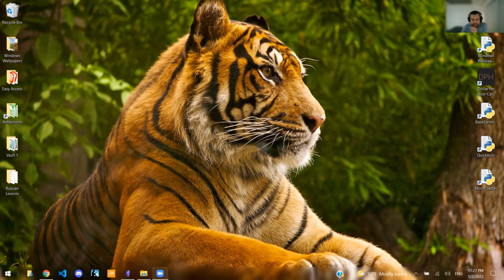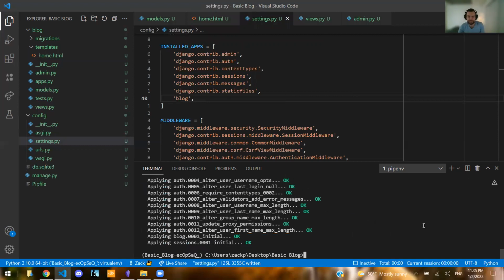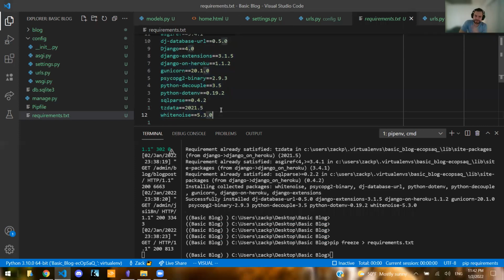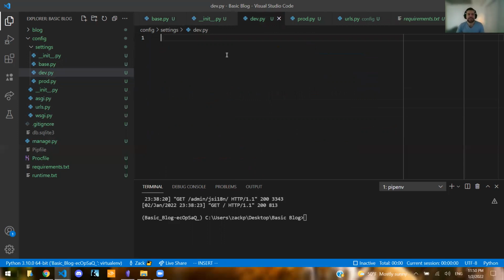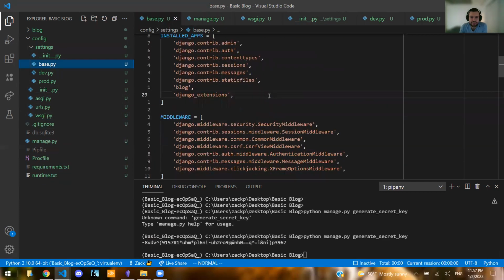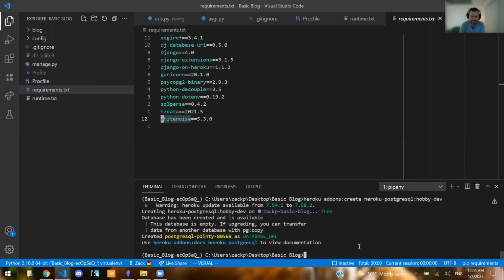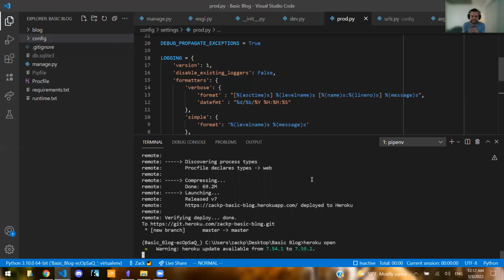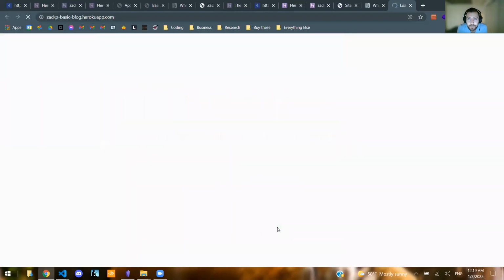How to Get a Django 4.0 Project on Heroku in 2022 (simple guide)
Learn how to get a basic Django 2.2 through 4.0 project on Heroku.

PRODUCTION SETUP IS NOT A SHORT PROCESS, but this how it's done (this is de wae).

BE SURE TO SETUP GIT REPO AND YOUR VIRTUAL ENVIRONMENT AT THE BEGINNNIG.

Timestamps:
0:00 Intro
0:42 Basic Django Blog Build
11:40 Heroku Setup